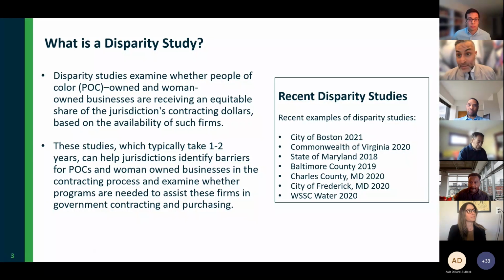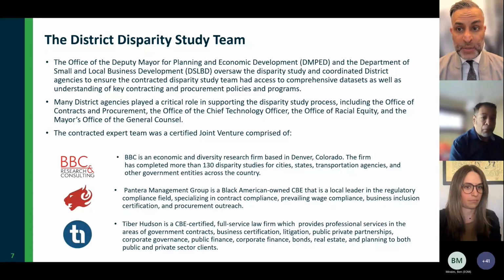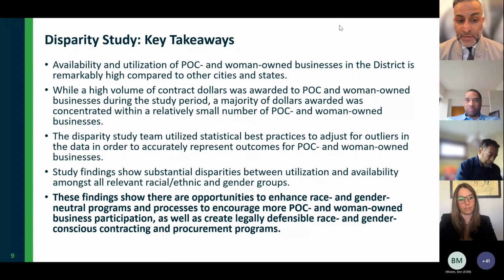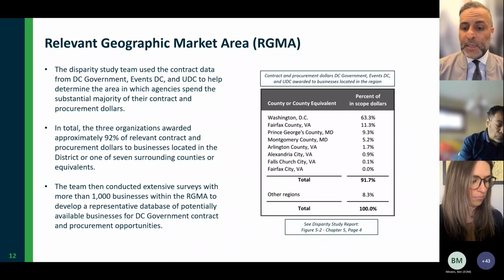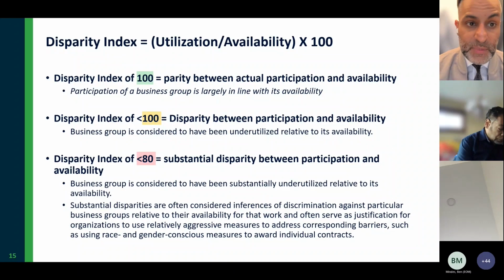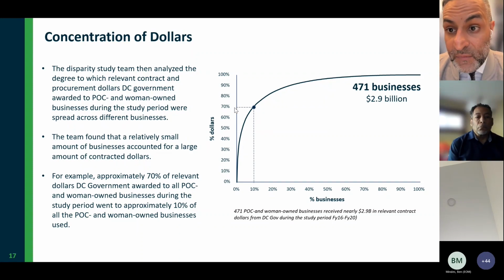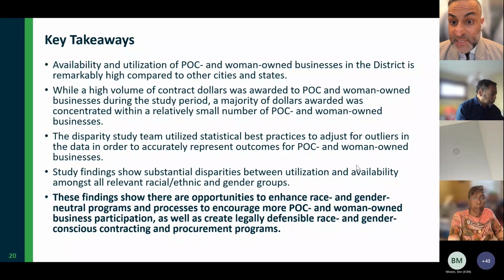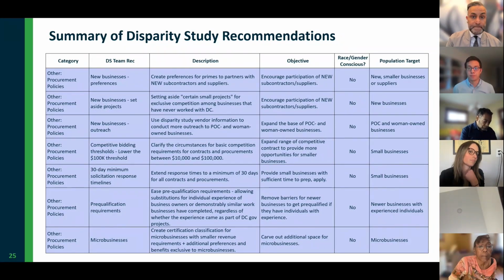Disparity Study Public Presentation – Study Overview - April 18, 2023